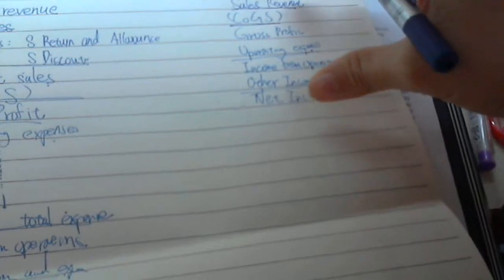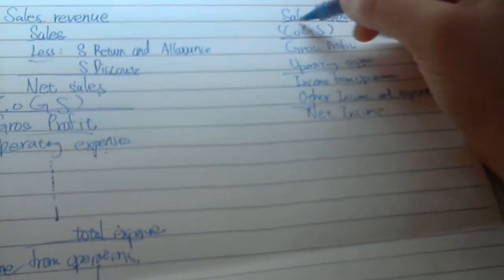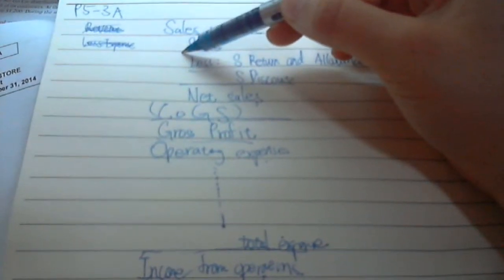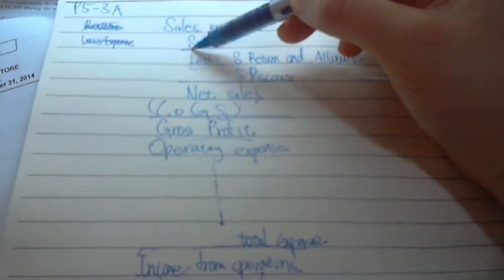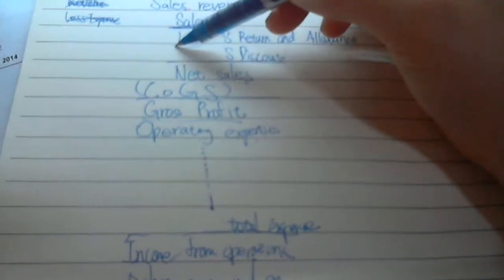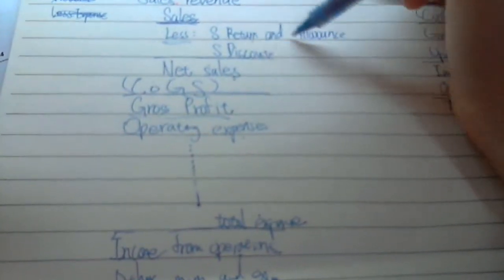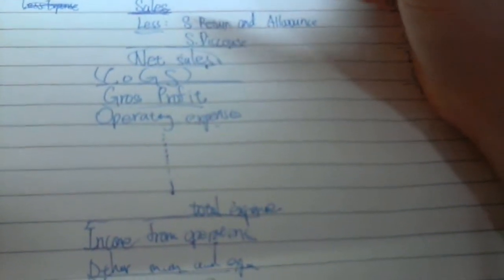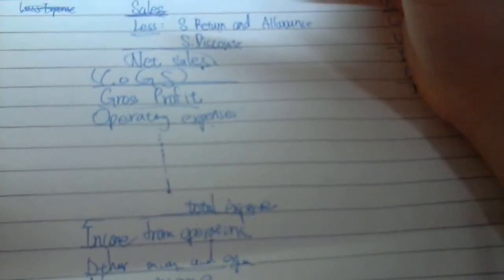P5 3A perpetual income statemnt